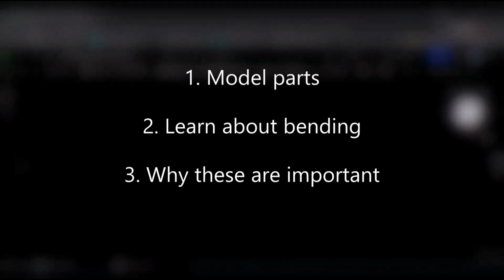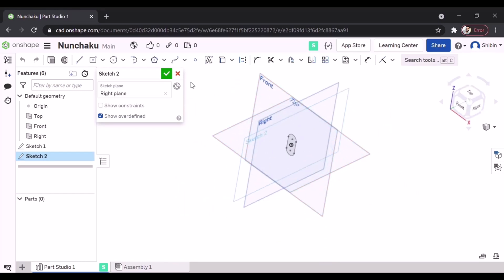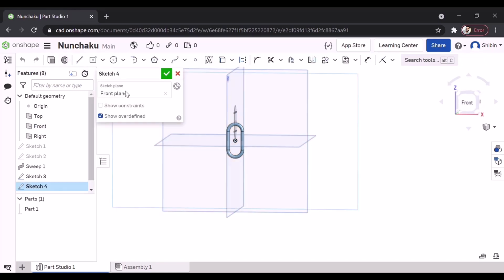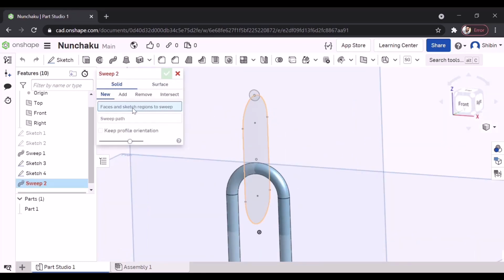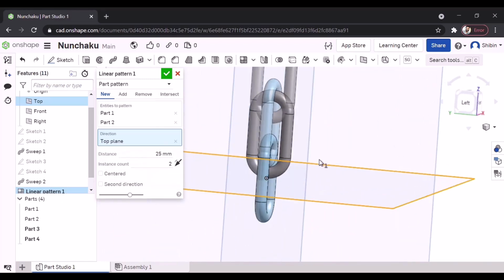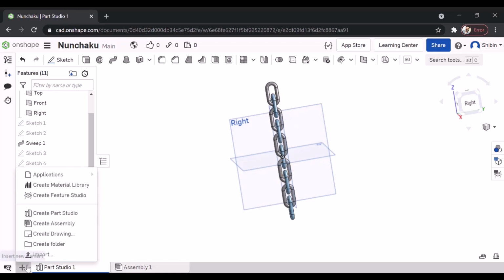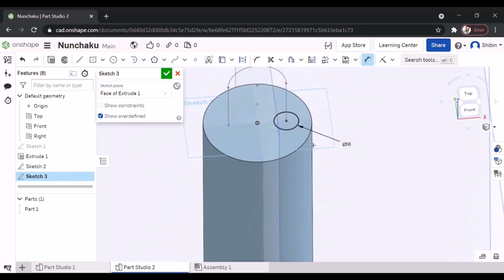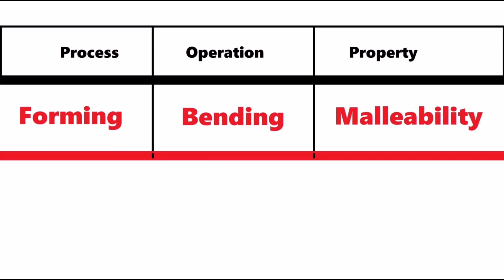d/des - Lesson #6 - Modelling Nunchucks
Who else where just amazed by Martial Arts?
We'll model Nunchucks to learn CAD tools like: Sweep, Extrude, Linear pattern and more.

I made a new Intro, comment your thoughts on that.

Anyone interested in learning Rendering? It is soooo cool.